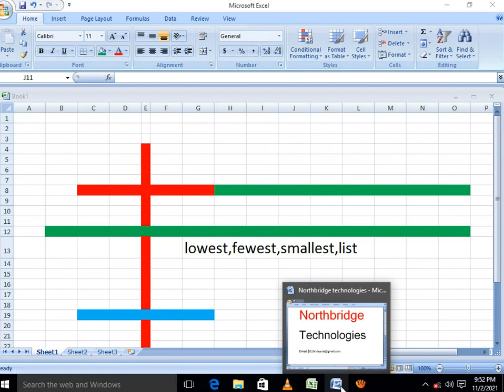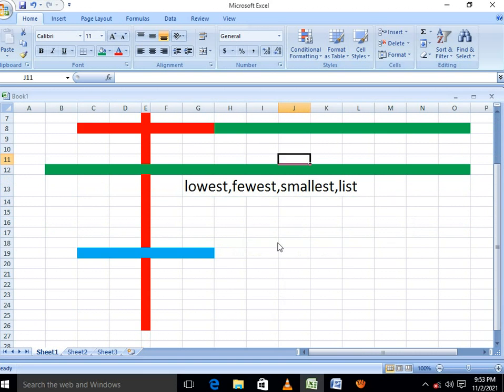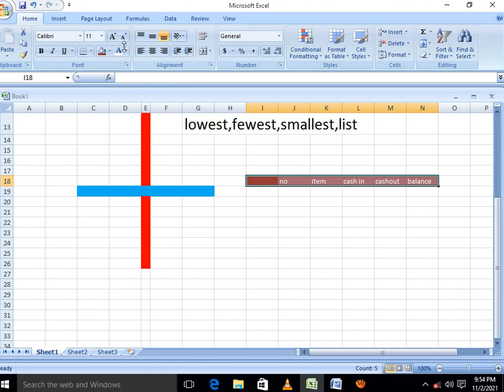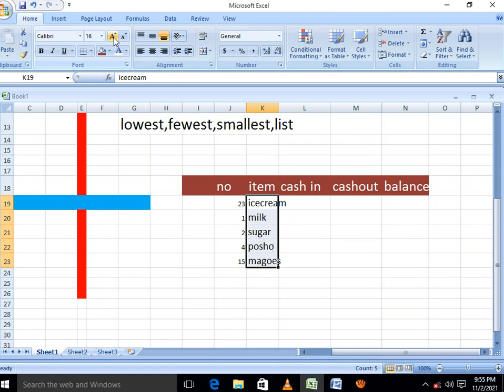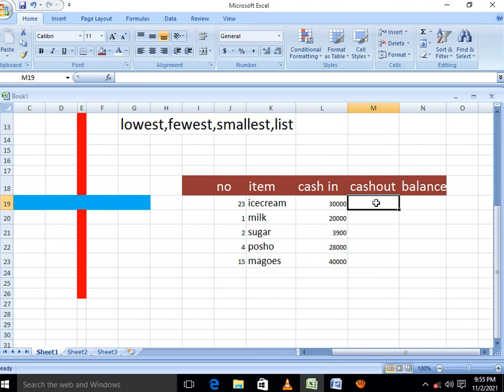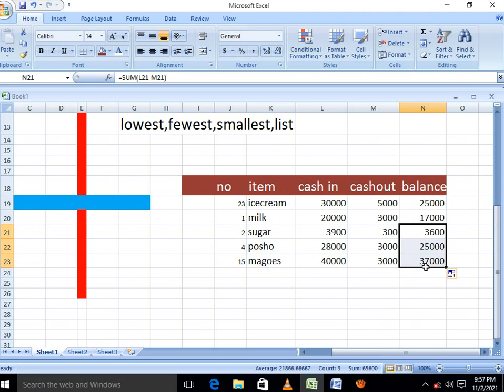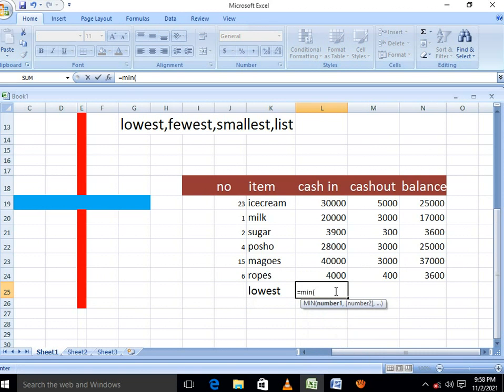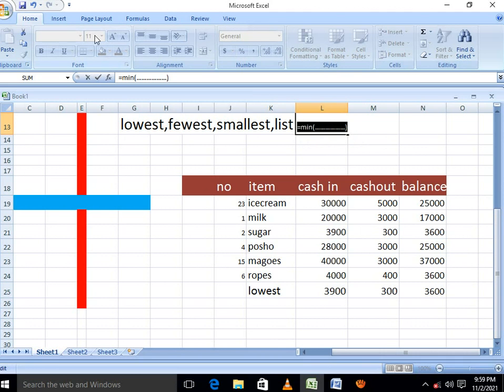Minimum explained, Microsoft office Excel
Minimum explained, Microsoft office Excel step by step practical skills,Addition pt2 other ways of adding in Microsoft office Excel simplified,we have also other topics like How to enter data in Microsoft office Excel which helps the learn to understand  rows and columns and others like
What to put in a YouTube description box, we make computer education easy, computer educating toturials like how to insert table's,clip art, pictures, smart art,objects in to a Microsoft office word document,Excel spreadsheet, Microsoft office access, PowerPoint, designing business cards, certificates, calendars,banners and other item in hardware and software engineering, information technology,and information systems that may include operating system like windows, Linux systems etc,you can check for more educating topics on our YouTube channel and our email address